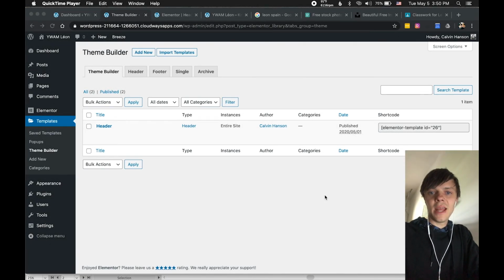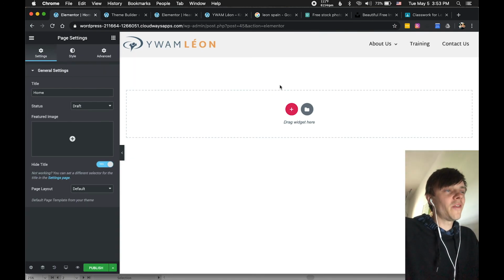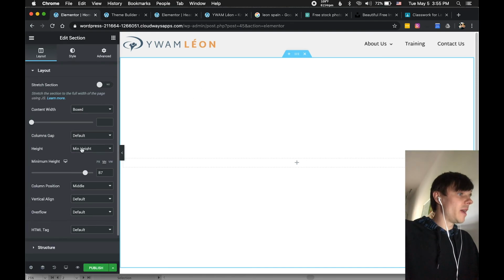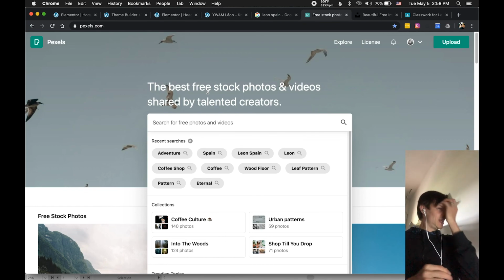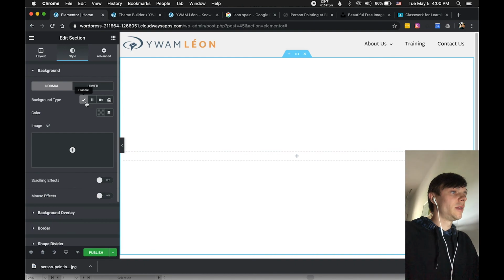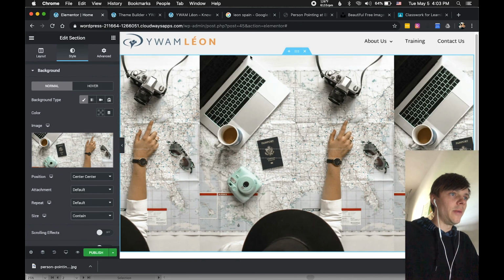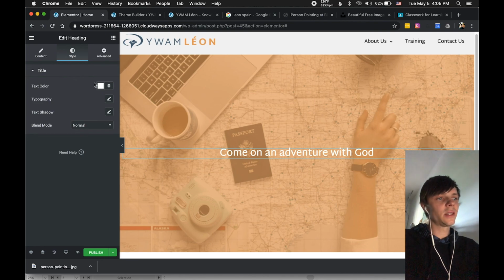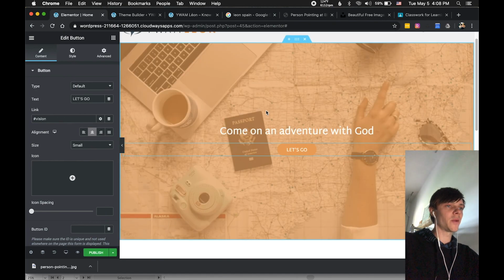Lesson 4 - Starting to build the homepage HERO section with Elementor Pro - with Calvin Hanson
We begin to work our way down the homepage building with Elementor Pro and wordpress. We discussing elements along the way like: Background images and their position, the first statement you want to make, buttons, and anchor links.

(I get a percentage of any sign up at no cost to you)

I host my sites on cloudways (digital oceans 1gb servers, $10/mo). They optimize their servers to have built in caching for speed, check em out!:

If you have benefitted from these videos, I'd love a donation to continue to fuel this effort: